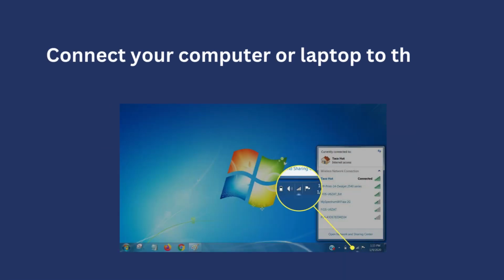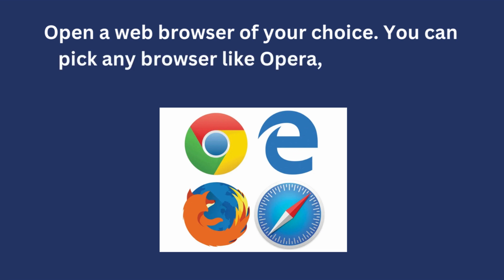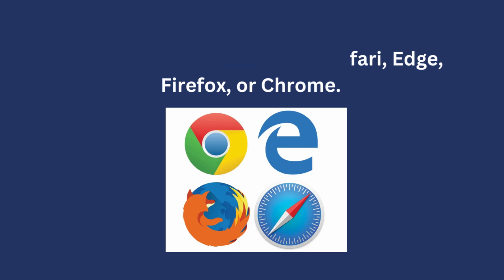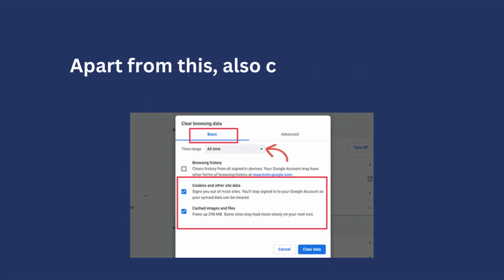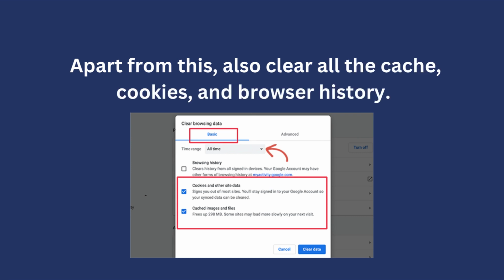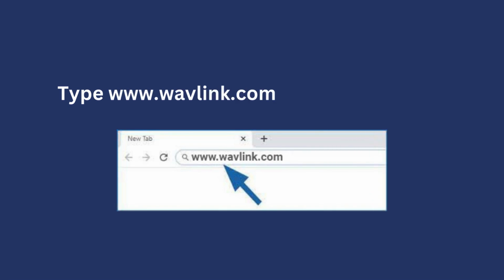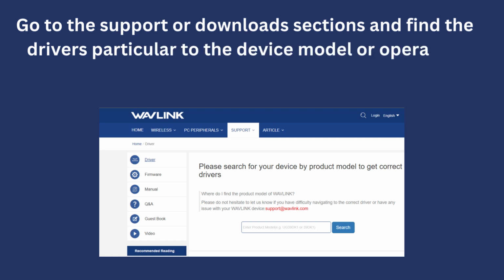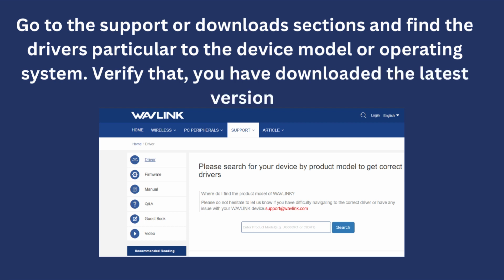COMPLETE GUIDE TO INSTALL WAVLINK DRIVERS MANUALLY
Learn how to install WAVLINK drivers manually in this complete step-by-step guide! WAVLINK devices can sometimes require manual driver installation, and in this tutorial, we'll walk you through the process. Follow along to ensure seamless connectivity and optimal performance for your WAVLINK devices.